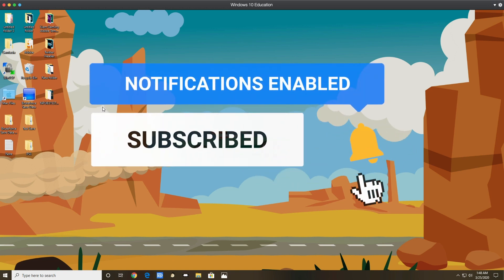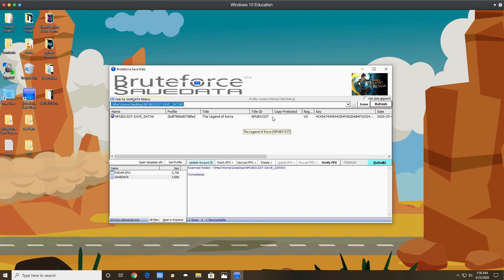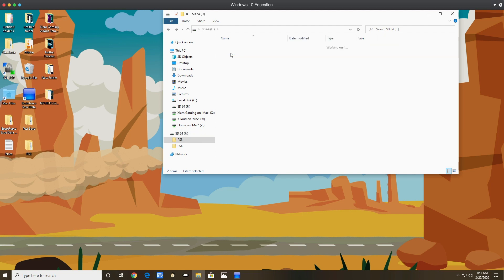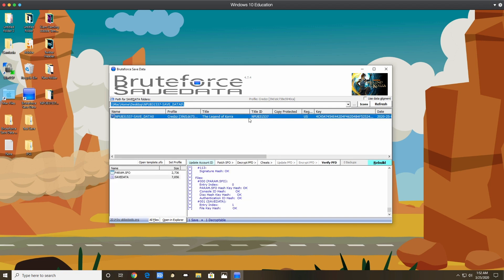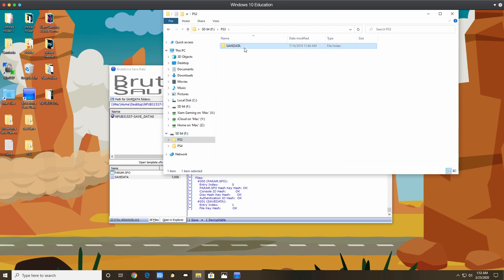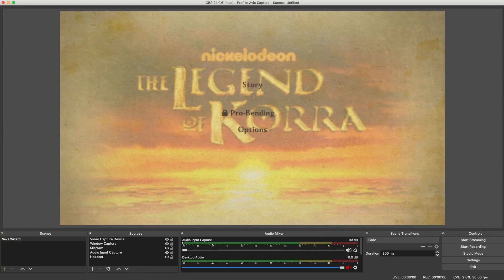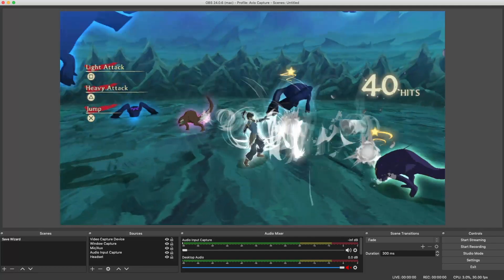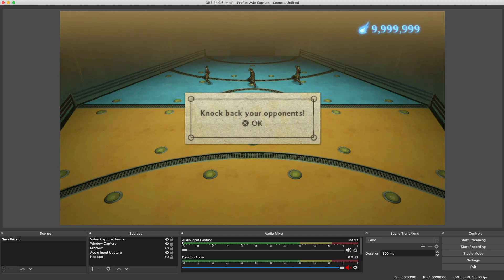[PS3] BruteForce Savedata Tutorial - How to resign saves on Windows 10 - Step by Step Guide👻😉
Here is a quick guide on how to resign saves on Bruteforce Savedata on Windows 10. Bruteforce Savedata is by far the best program out to this date that provides the latest cheats and features available only for the PS3.

Please check out Bruteforce Savedata for a list of Features.

PSN: Keep_Quiet_Test